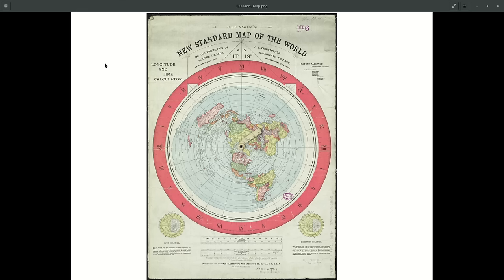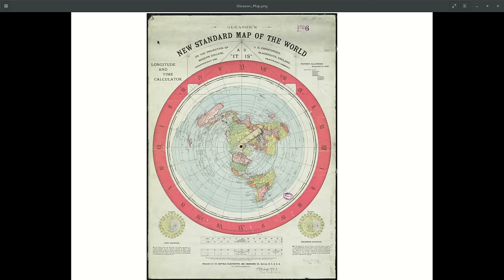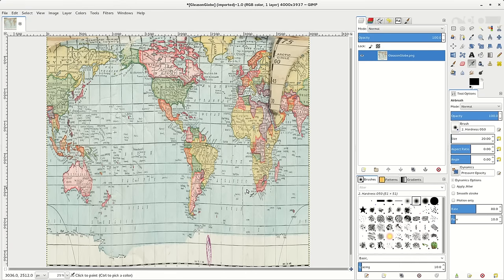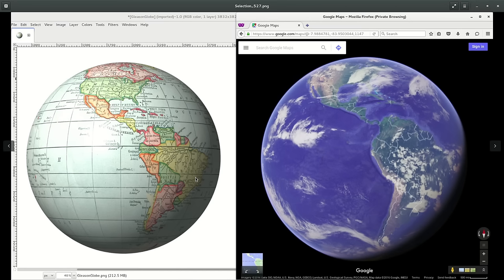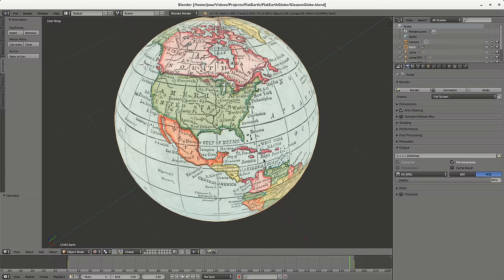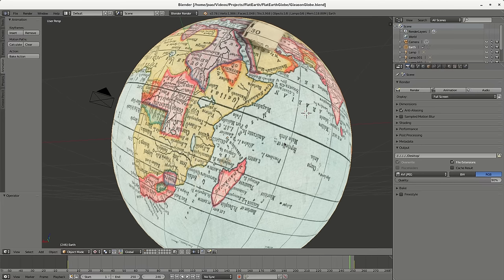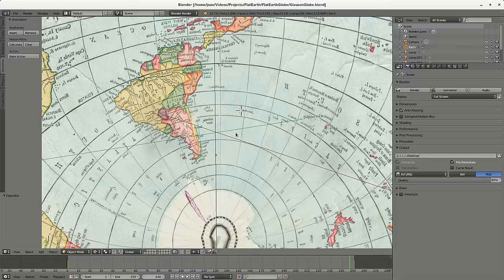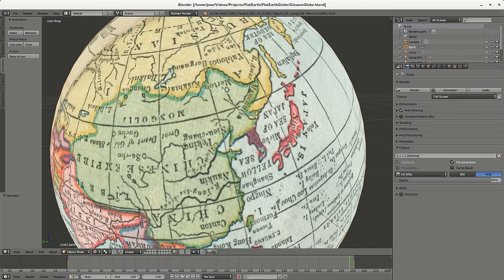Gleason 3D Globe -Flat Earth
Gleason Flat Earth Map to Gleason 3D Globe.